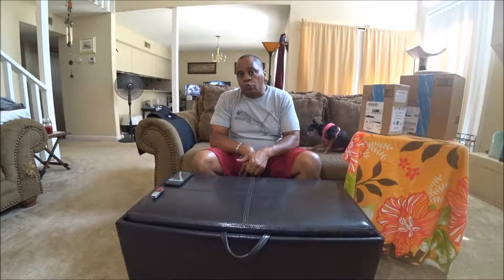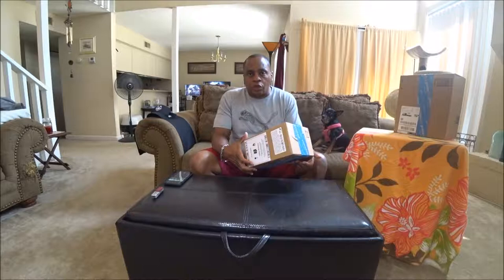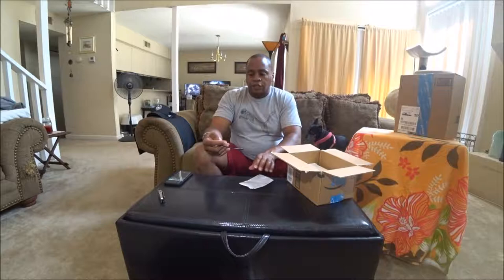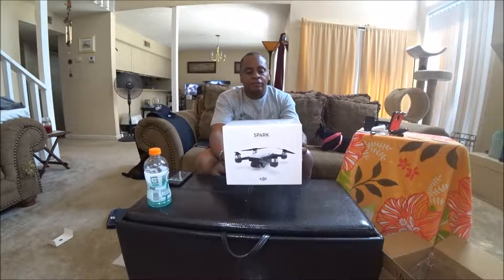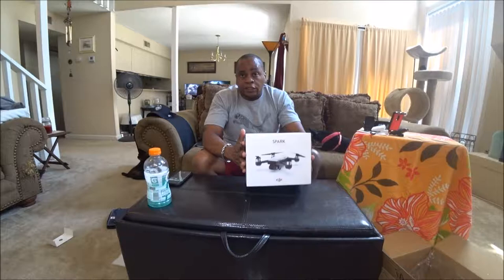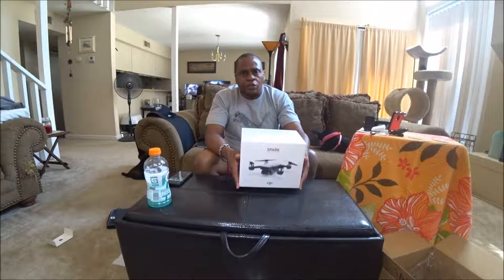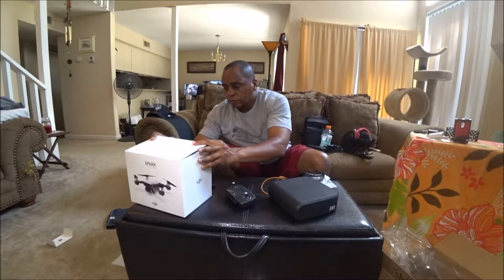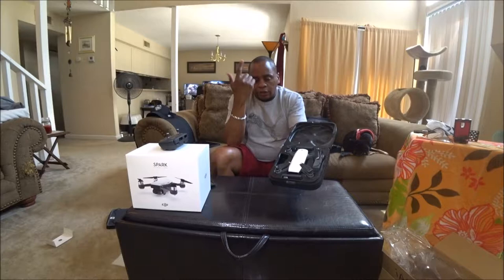I finally got it! - DJI Spark Vlog 001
DJI Spark box opening and initial impressions.